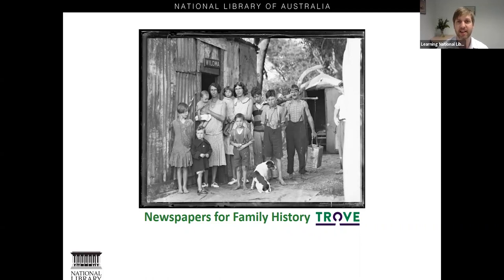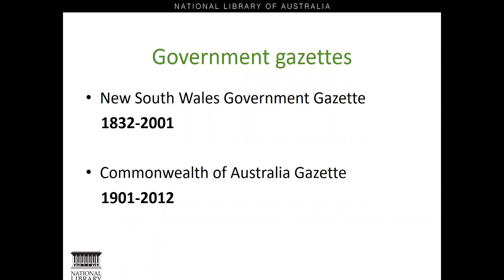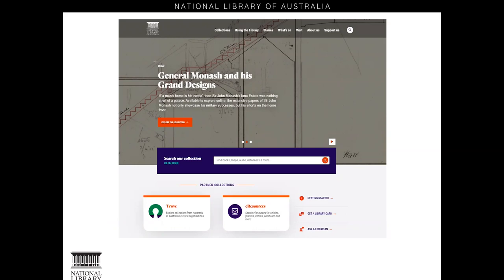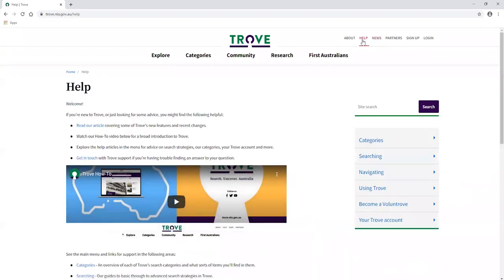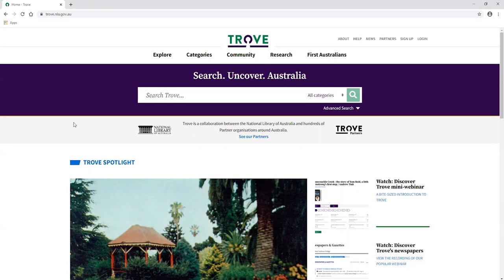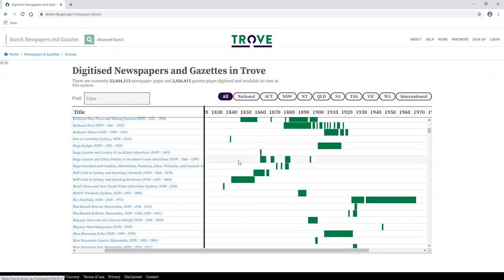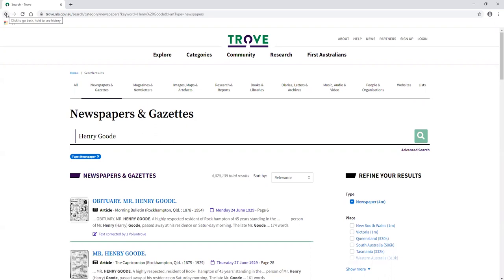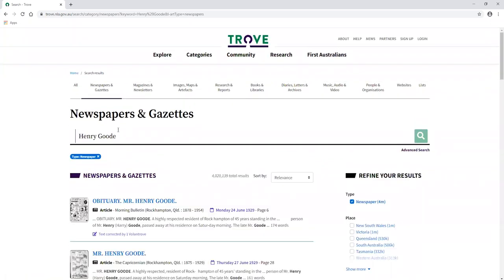Part 1- Newspapers for Family History Webinar 2020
In part one of our Newspapers for Family History Webinar learn about:

- Browsing newspapers
- Features of online newspapers
- Search tips

Time stamps:
00:57 Session Overview
1:40 Trove overview
2:15 What's a Gazette?
4:28 Trove homepage
7:04 Ryerson Index Intro
9:17 Browse Newspapers
12:30 Trove viewer tips
17:09 Key word searching
30:00 phrase search
34:15 Boolean searching- tilda, phrase slop, 'and', 'or', 'not'
43:00 exact search